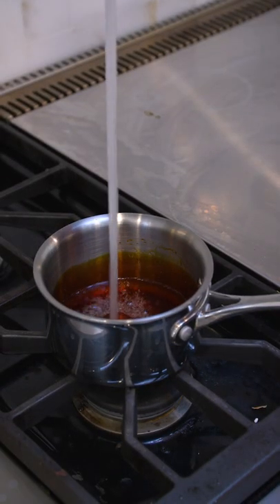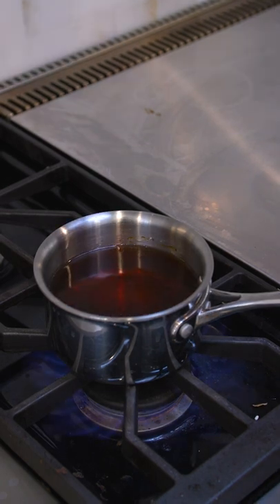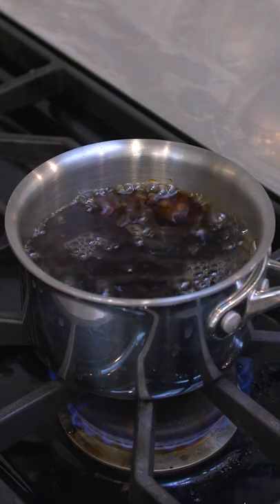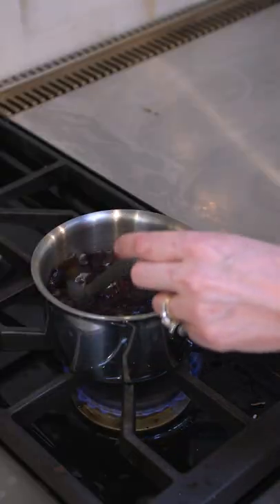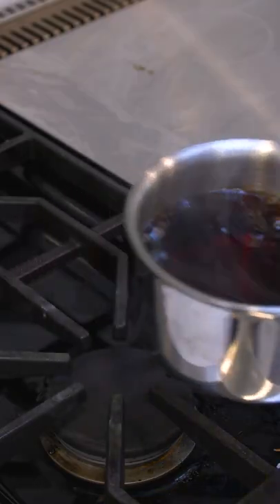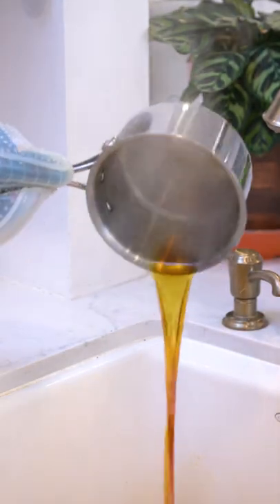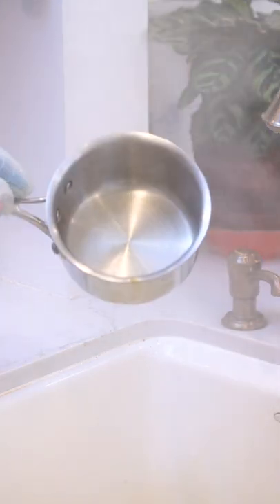How To Clean A Pot That's Sticky With Caramel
Don't be afraid!